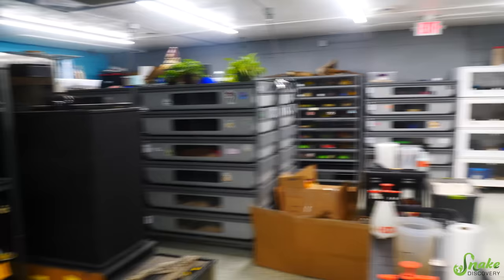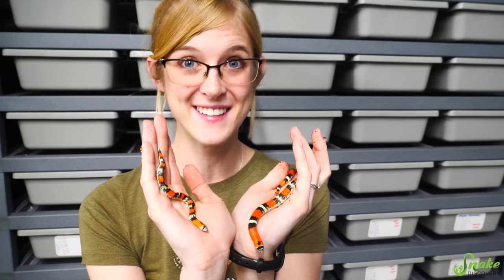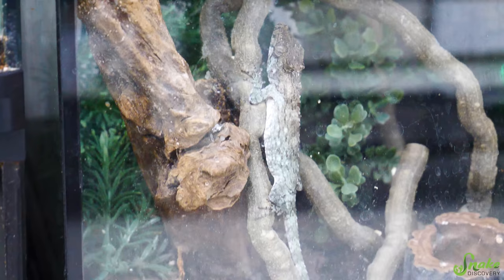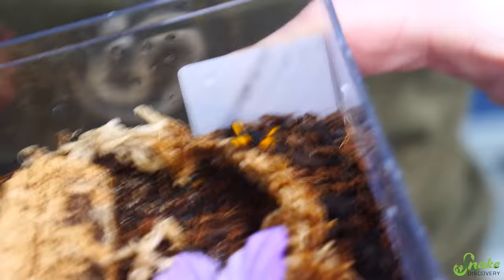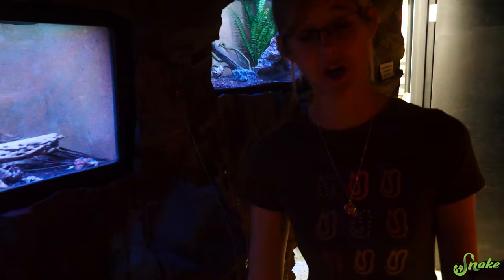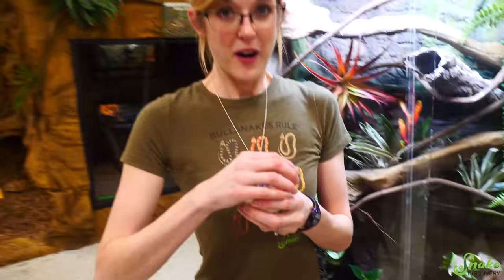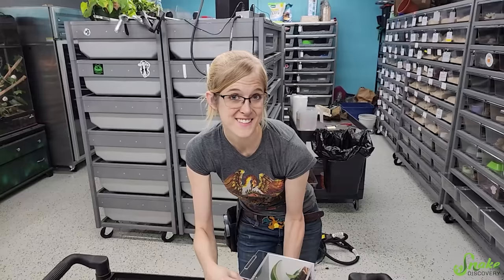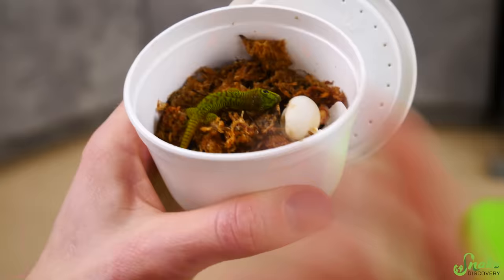Recent Baby Reptiles that have Hatched!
Here are some of the babies that have hatched (or were born) here at Snake Discovery, but haven't had a video. Enjoy the random babies!

Snake Discovery
831 Century Ave N.